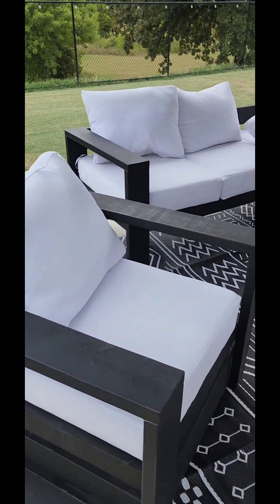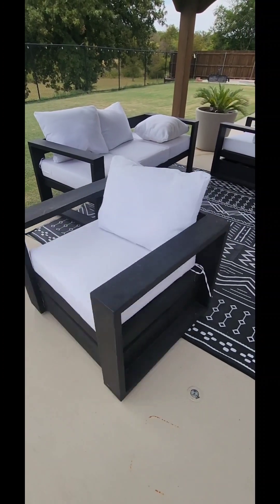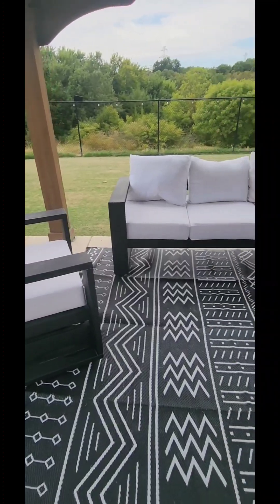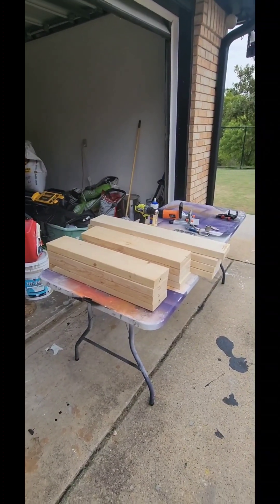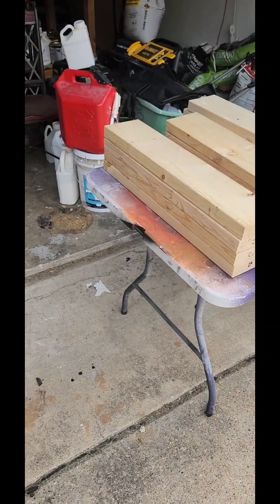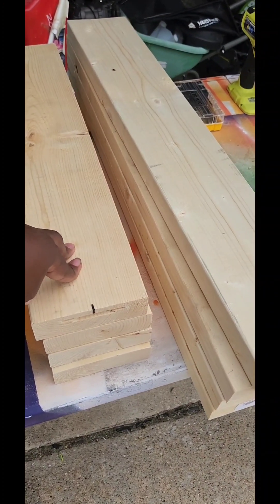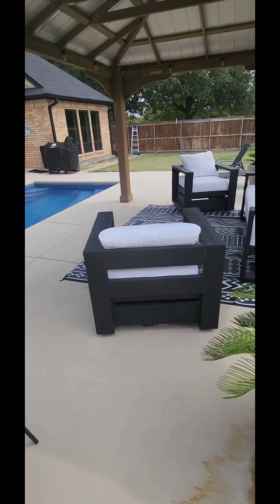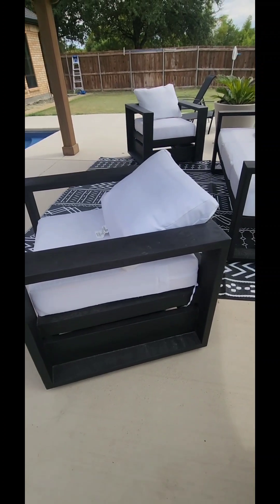DIY OUTDOOR FURNITURE BUILD